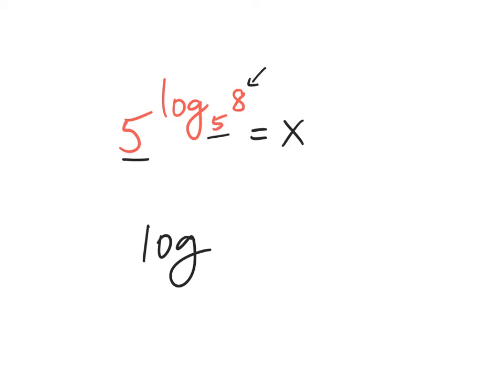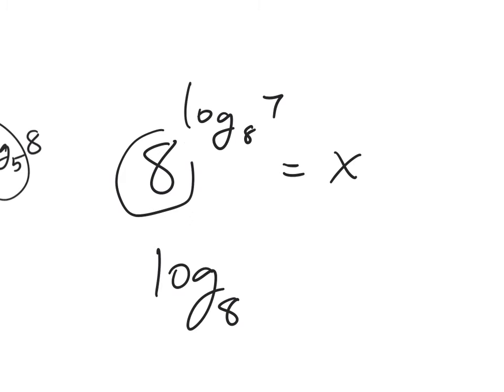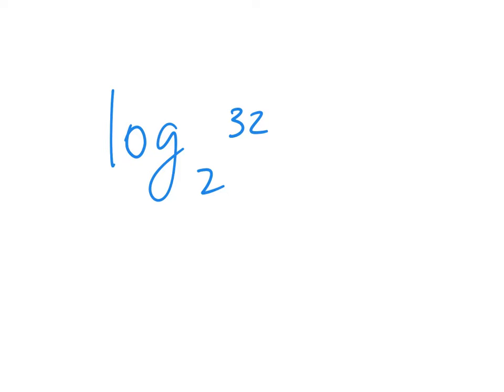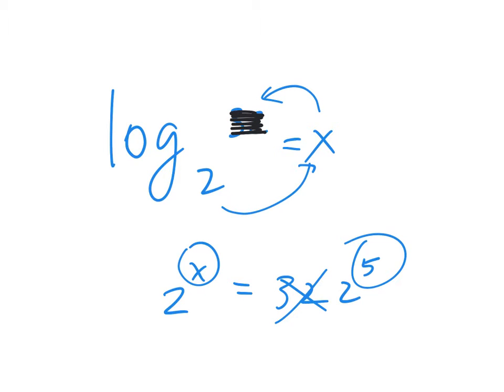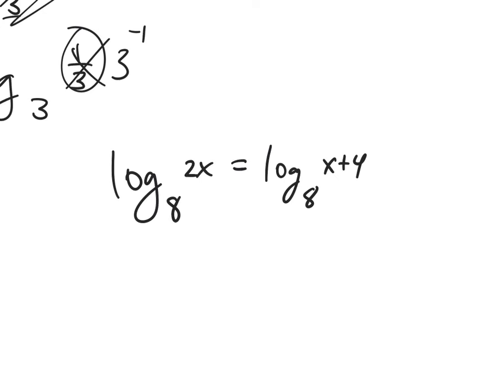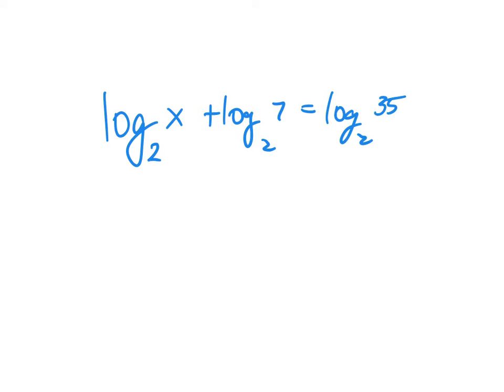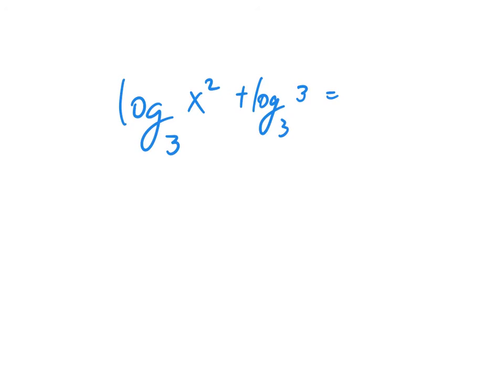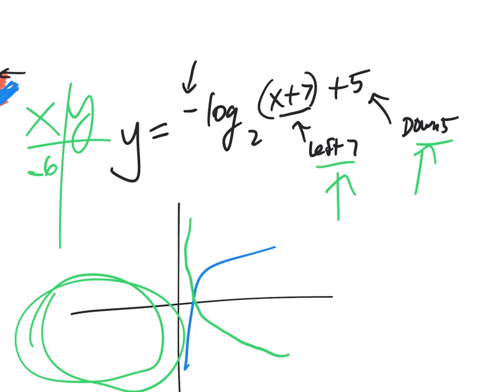March 3 properties of logs and graphing them